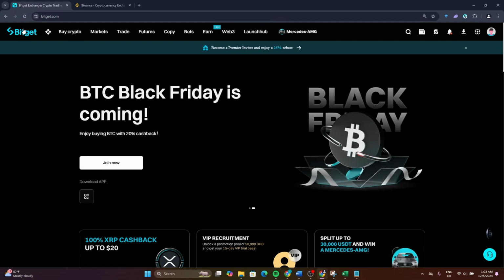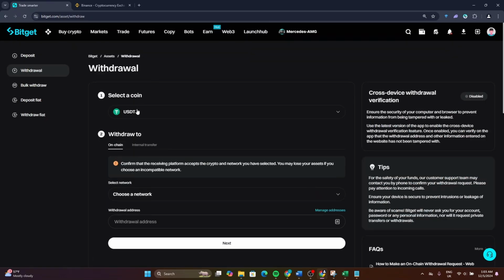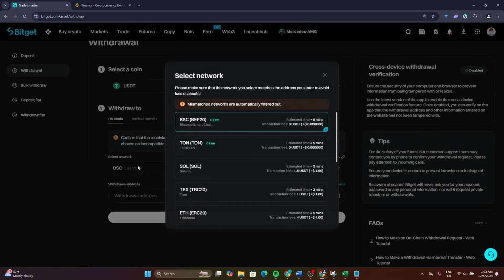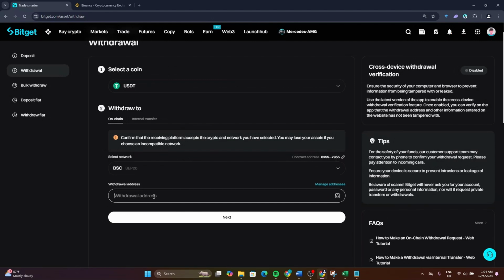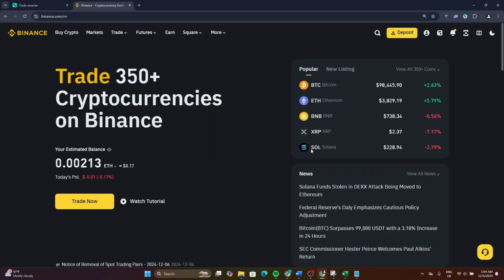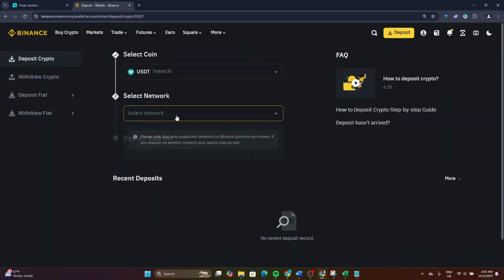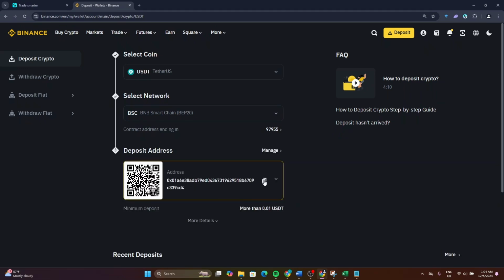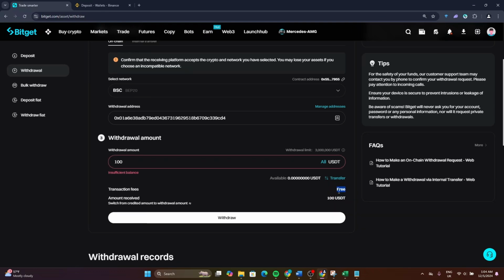How To Transfer USDT From Bitget To Binance Without Fee On Pc (UPDATE)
Learn How To Transfer USDT From Bitget To Binance Without Fee On Pc . This video will cover everything that you need to know and help you solve your problem quickly.
Stay till the end of the video to find out How To Transfer USDT From Bitget To Binance Without Fee On Pc.

Did you learn How To Transfer USDT From Bitget To Binance Without Fee On Pc ?

Do you want to see another video about How To Transfer USDT From Bitget To Binance Without Fee On Pc ?

Did you enjoy How To Transfer USDT From Bitget To Binance Without Fee On Pc ?